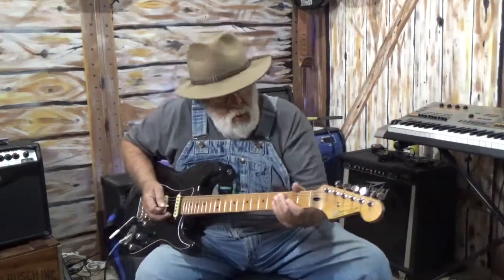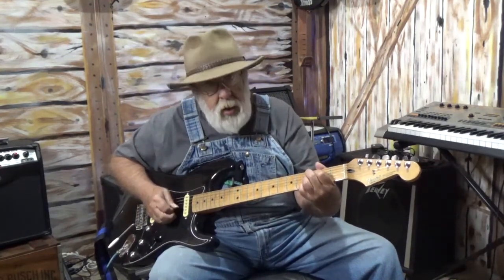Blues lesson in G With C7 and D7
Well Cold Weather Go Here Today Wow !  Hump Day Report For
Nov. 13 2019   Playing Blues in G add C7 and D7  For Fun
Hope you having A Great Day and Stay Warm